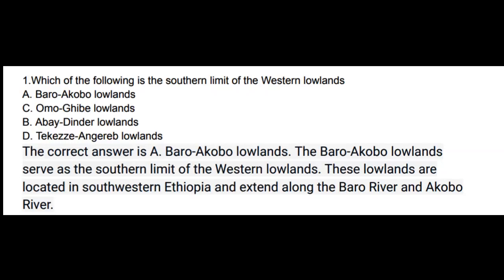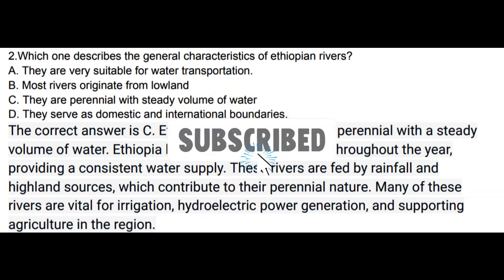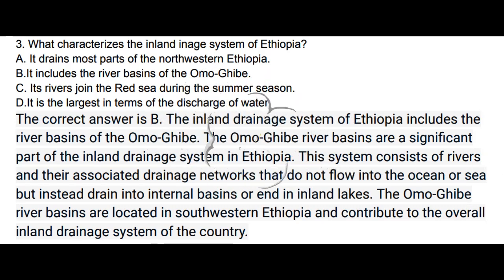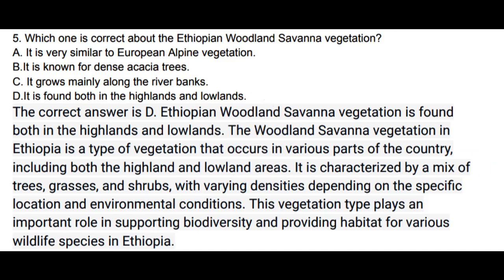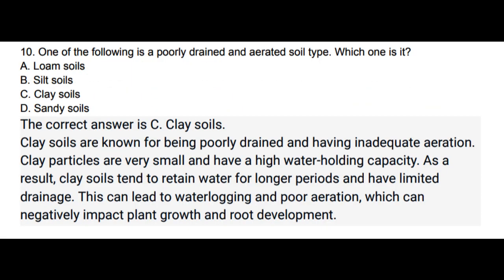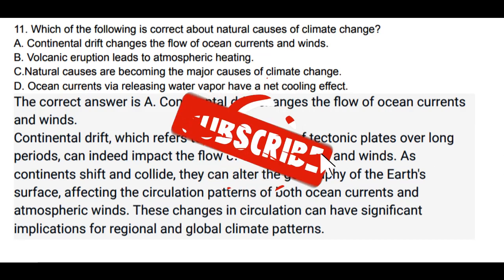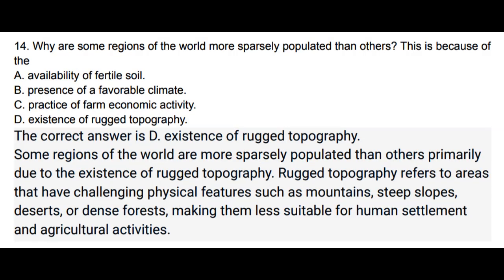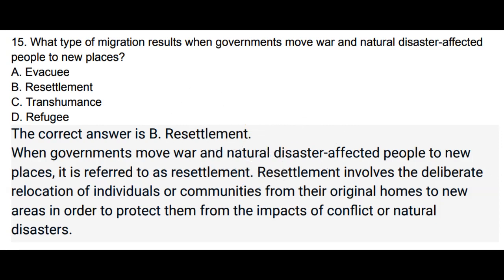Geography ESSLCE entrance Exam | grade11&12 | 2015 geography student | Ethiopian education | Part 1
geography entrance Exam | 2015 grade 12 | grade 11 & 12 geography | euee geography | Ethiopian education
grade 12 geography entrance exam

grade 11 geography entrance exam
grade 10 geography
grade 9 geography
this video is about geography entrance exam.

Grade 11geography
grade 8 chemistry unit 1
grade 8 chemistry unit 2
grade 8 chemistry unit 3
grade 8 chemistry unit 4
grade 9 chemistry unit 1
grade 9 chemistry unit 2
grade 9 chemistry unit 3
grade 9 chemistry unit 4
grade 9 biology unit 1
grade 9 biology unit 2
grade 9 biology unit 3
grade 9 biology unit 4
grade 9 biology unit 5
grade 9 Physics unit 1
grade 9 Physics unit 2
grade 9 Physics unit 4
grade 9 Physics unit 5
grade 9 Physics unit 6
grade 9 History unit 1
grade 9 History unit 2
grade 9 History unit 3
grade 9 History unit 4
grade 9 History unit 5
grade 9 History unit 6
grade 9 History unit 7
grade 9 History unit 8
Grade 9 geography unit 1
Grade 9 geography unit 2
Grade 9 geography unit 3
Grade 9 geography unit 4
Grade 10 geography unit 1
Grade 10 geography unit 2
Grade 10 geography unit 3
Grade 10 geography unit 4
Grade 11 geography unit 1
Grade 11 geography unit 2
Grade 11 geography unit 3
Grade 11 geography unit 4
Grade 12  geography unit 1
Grade 12 geography unit 2
Grade 12 geography unit 3
Grade 12 geography unit 4
Grade 12  chemistry unit 1
Grade 12  chemistry unit 2
Grade 12  chemistry unit 3
Grade 12  chemistry unit 4
Grade 12  chemistry unit 5
Grade 12  chemistry unit 6
Grade 11  chemistry unit 1
Grade 11  chemistry unit 2
Grade 11  chemistry unit 3
Grade 11  chemistry unit 4
Grade 11  chemistry unit 5
Grade 9
Grade 10
Grade 11
Grade 12
Ethio grade 12 entrance
Ethiopian grade 12 Euee
ETHIOPIAN ENTRANCE
Euee exam
Grade 10 Biology unit 1
Grade 10 Biology unit 2
Grade 10 Biology unit 3
Grade 10 Biology unit 4
Grade 10 Biology unit 5
Grade 12 sat exam
Sat exam Ethiopian
Ethiopian euee exam
Ethiopian entrance exam
Ethiopian 2015 exam
2015 grade 12 online
Ethiopian grade 9 chemistry
 Ethiopian grade 9 physics
Ethiopian grade 9 biology
Ethiopian grade 9 geography
Ethiopian grade 9 history
Ethiopian grade 9 hpe
Ethiopian grade 9 ict
Ethiopian grade 9 English
Ethiopian grade 9 mathematics
Grade 11 mathematics unit 1
Grade 11 mathematics unit 2
Grade 11 mathematics unit 3
Grade 11 mathematics unit 4
Grade 11 mathematics unit 5
Grade 11 mathematics unit 6
Grade 11 mathematics unit 7
Grade 11 mathematics unit 8
Grade 11 mathematics unit 9
Grade 12 mathematics unit 1
Grade 12 mathematics unit 2
Grade 12  mathematics unit 3
Grade 12  mathematics unit 4
Grade 12 mathematics unit unit 5
Grade 12 mathematics unit 6
Grade 9 unit one
Grade 10 unit one
Grade 11 unit one
Grade 12 unit one
Grade 12+1 mathematics
Freshman mathematics
Ethiopian freshman
Ethiopia exam
Ethiopian education
The secret tutorial mathematics
Entrance mathematics
Entrance biology
Entrance chemistry
Entrance physics
Entrance History
Entrance sat
Entrance English
Entrance Amharic
Entrance Geography
Entrance aptitude
Entrance grade 9
Entrance grade 10
Entrance grade 11
Entrance grade 12
Euee biology
Euee chemistry
Grade 12 online exam
Grade 12 online
Online 12 exam
12 exam
Euee history
Euee geography
Euee English
Euee sat
Euee mathematics
Euee grade 9
Euee grade 10
Euee grade 11
Euee grade 12
Euee grade 12 mathematics
Euee grade 12 history
Euee Ethiopian
mathematics euee
Biology euee
History euee
Geography euee
ETHIO ONLINE EXAM
ETHIOPIA EXAM
ONLONE EXAM ETHIOPIA
ONLINE ETHIO
ETHIO GRADE 12 UNIT 1
Ethiopia grade 12 unit 2
Ethiopian grade 9
Ethiopian  grade 10
Ethiopian grade 11
Ethiopian grade 12
12 exam Ethiopia
Ethiopia exam
Online exam
Ethiopian history
Ethiopian chemistry
Ethiopian biology
Ethiopian learners
Ethiopian exam Mathematics
Ethiopian sat Online
Ethiopian news education
Addis abeba education
School Ethiopia
Ethiopia school
Inspire Ethiopian
Ethiopian inspired
Productive habesha
ጎበዝ ሀበሻ
study tips Ethiopian
Study tips Amharic
Amharic tips study
ማጥናት study
Reading grade 12 tips
Grade 12 tips
Entrance tips
Entrance tricks
Euee news
News euee exam
ETHIO EXAM SHEET
yoo yoni stuyd tips
civics study
2015 entrance